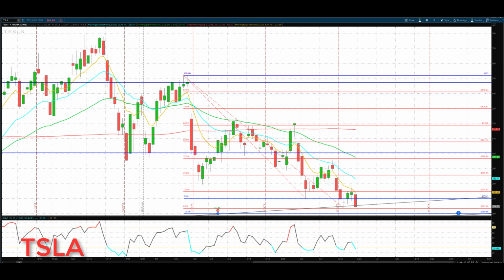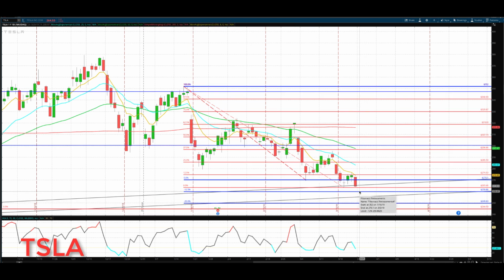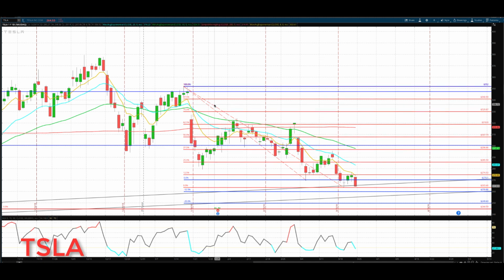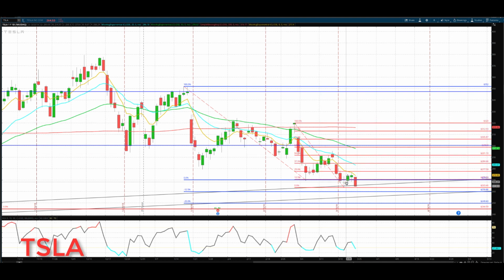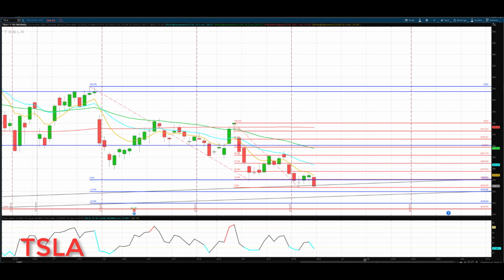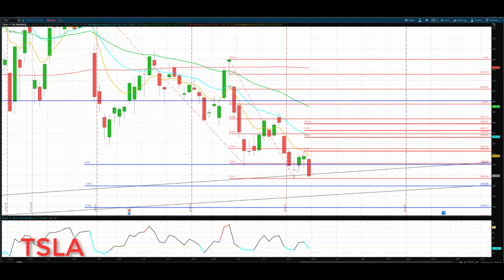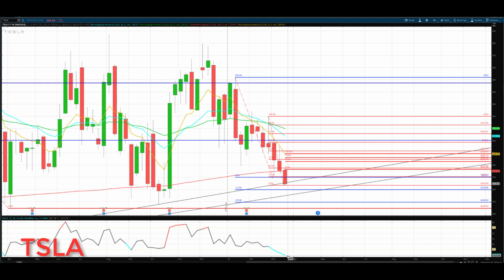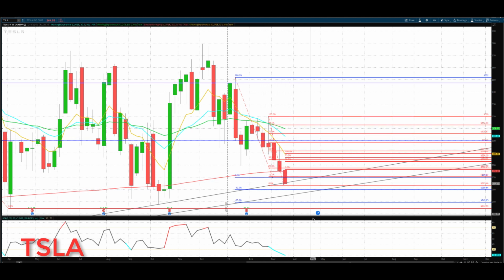TESLA : TSLA Mar-22 Update StockMarket Technical Analysis Chart